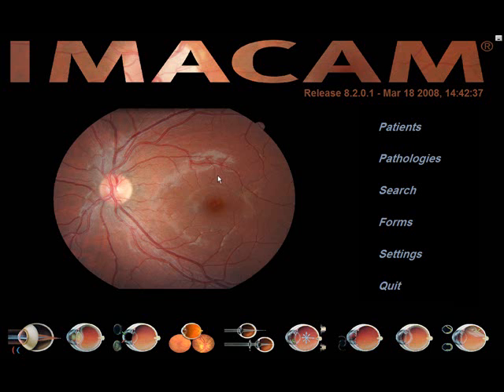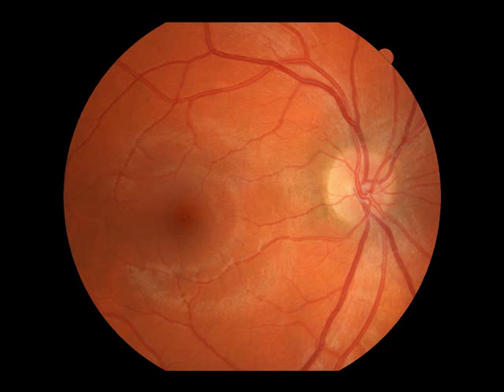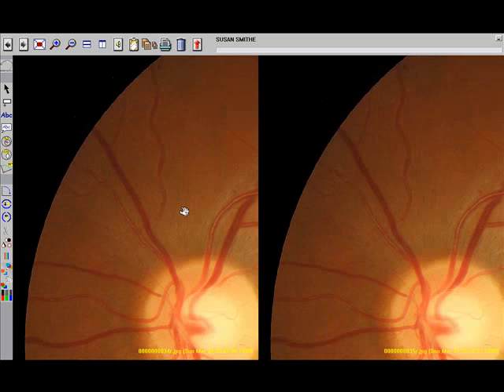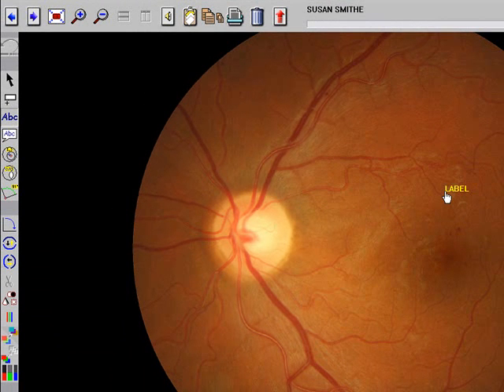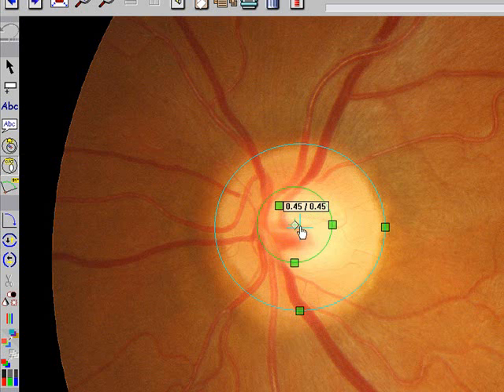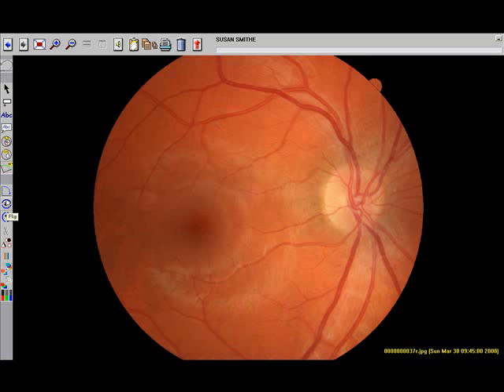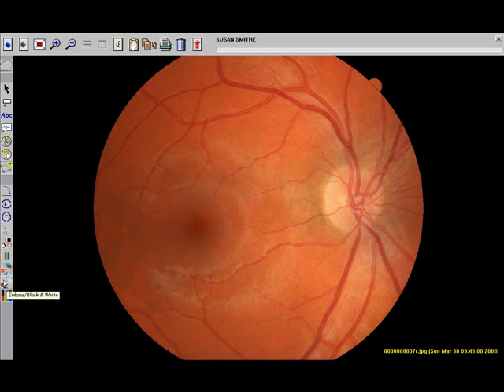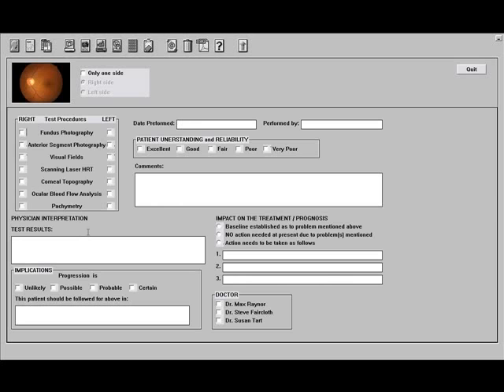Imacam Training Video